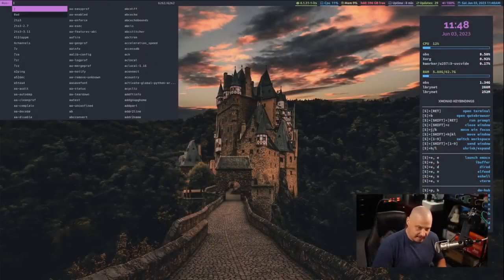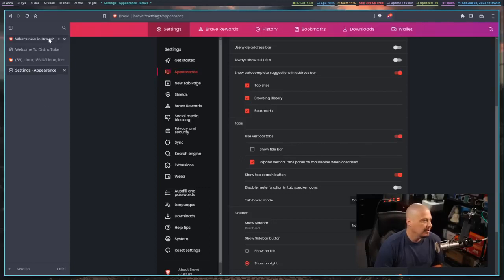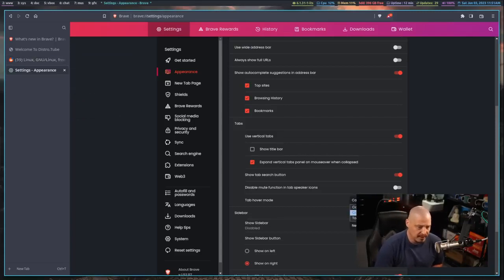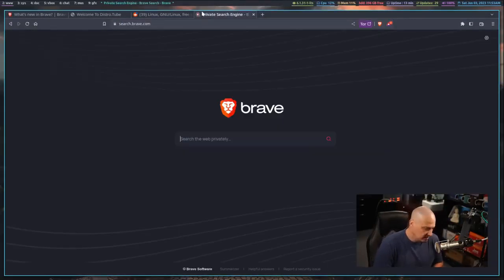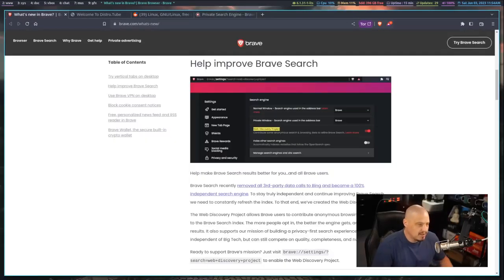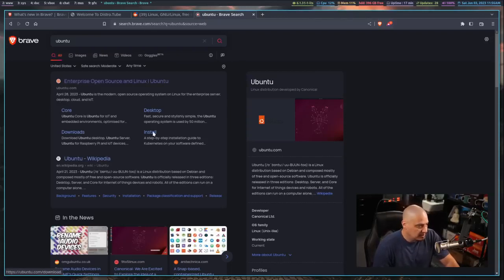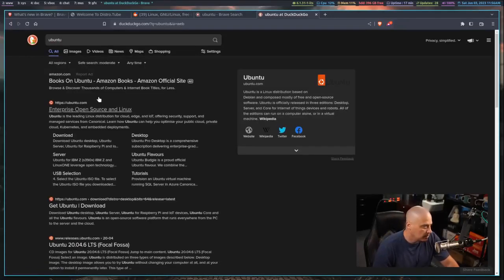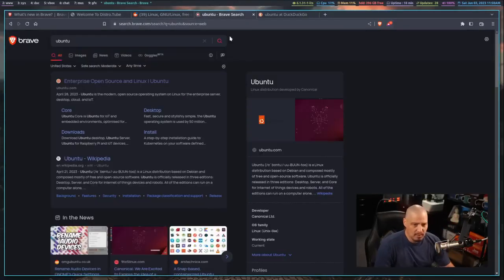Brave Browser And Search Engine Keep Getting Better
The Brave Browser and the Brave Search Engine have become really good in the last couple of releases. The browser now comes with features such as vertical tabbing as well as personalized news feeds. The search engine has now become 100% independent and no longer relies on Bing...